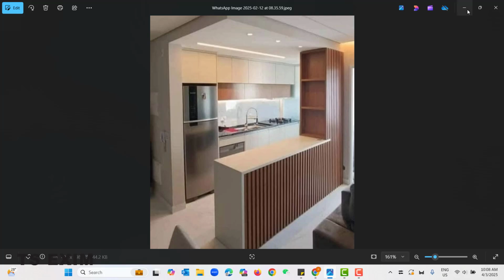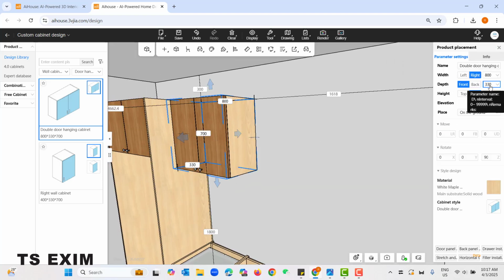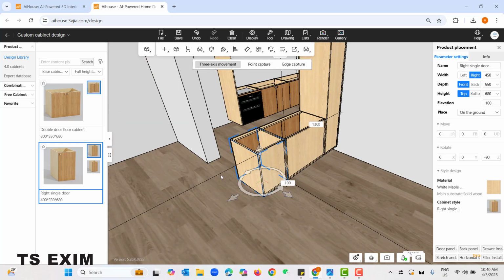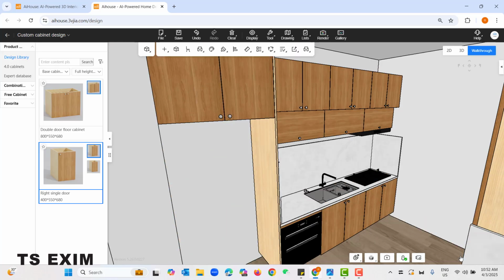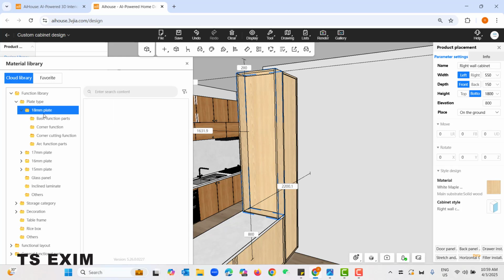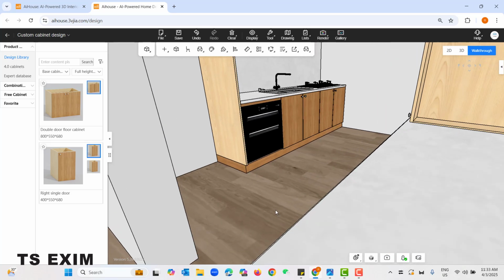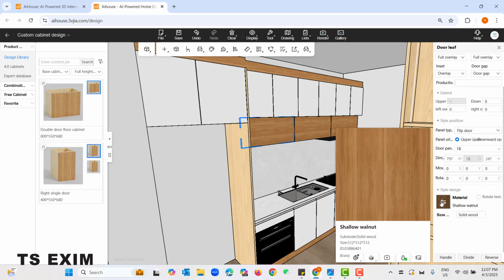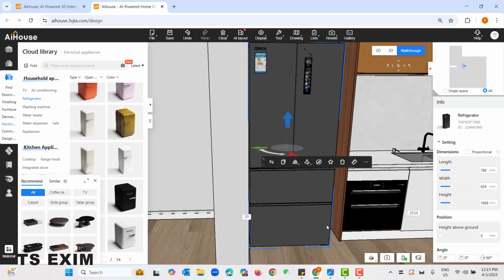[Tutorial] Let's Design Kitchen Cabinet with Fluted Panel | AiHouse